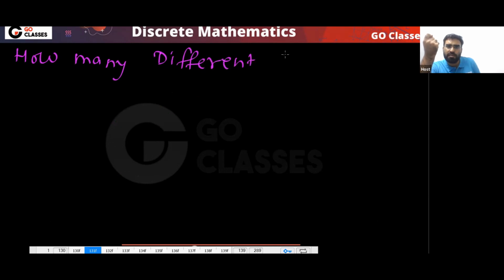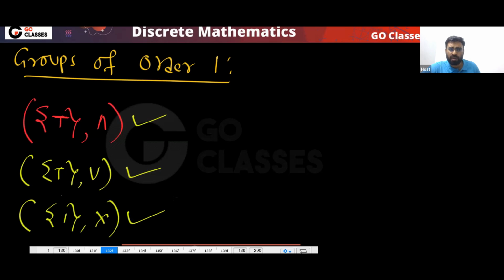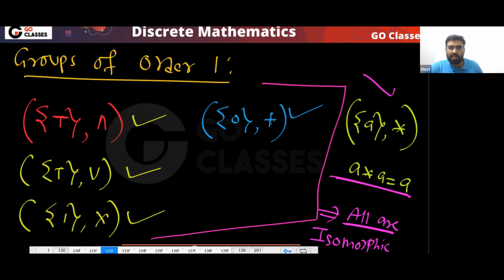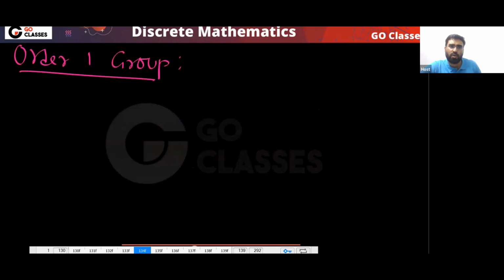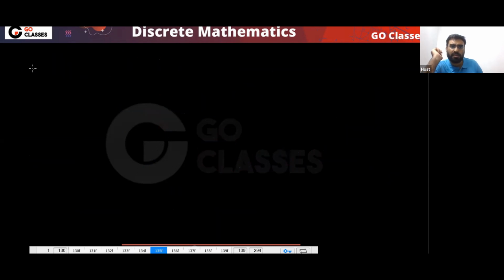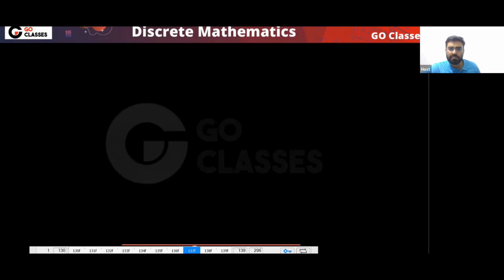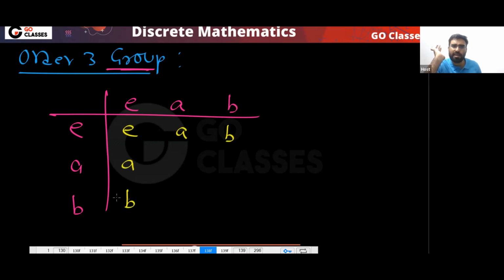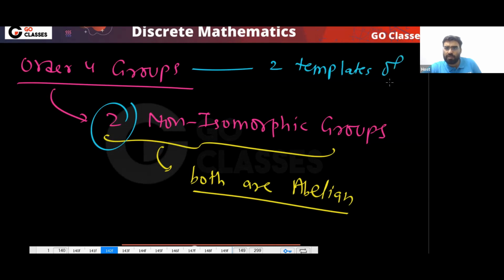Lecture 25A - Groups of Small Order | Group Theory | Discrete Mathematics |GO Classes| Deepak Poonia